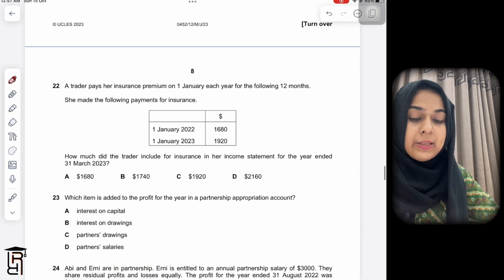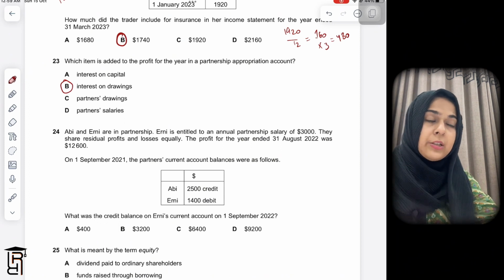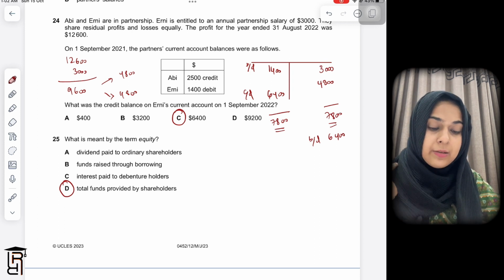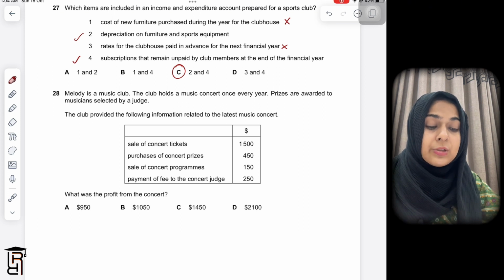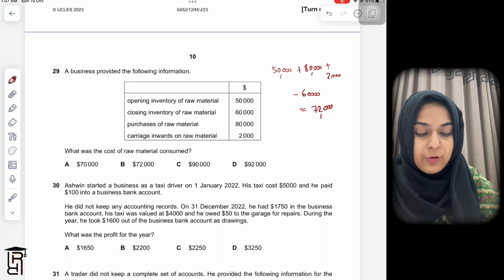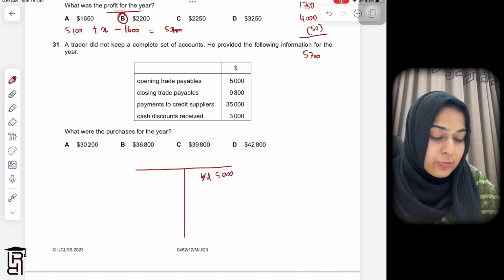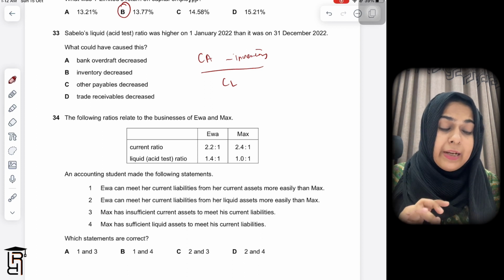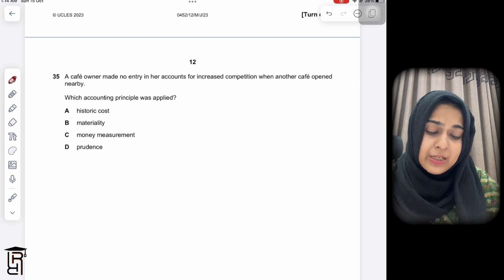O level/ IGCSE Accounting. May/June 2023 Paper 1, Variant 2, Part 3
This video has detailed solution of May June 2023 Paper 1 Variant 2.

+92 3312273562